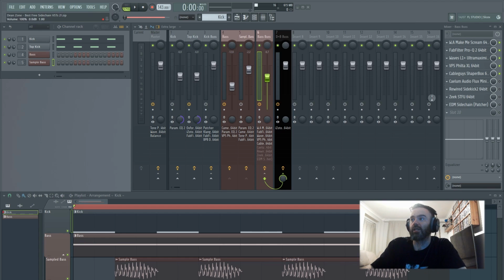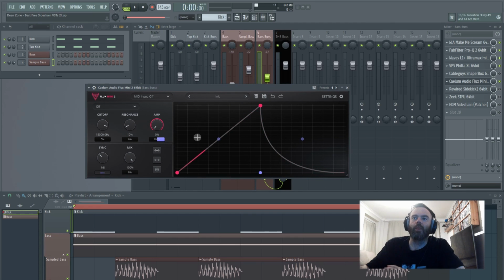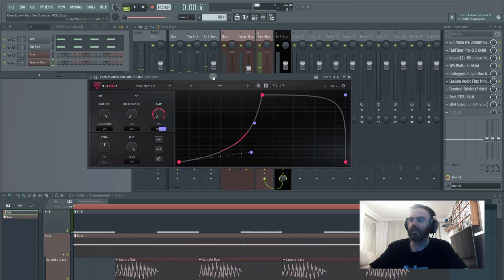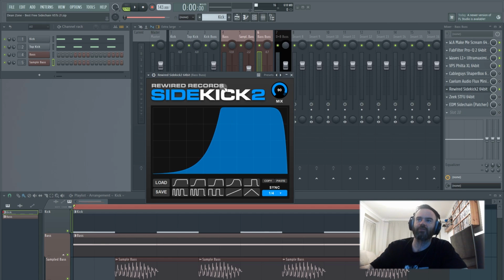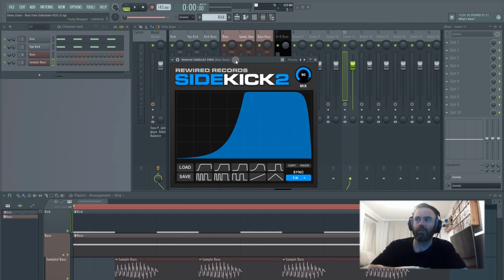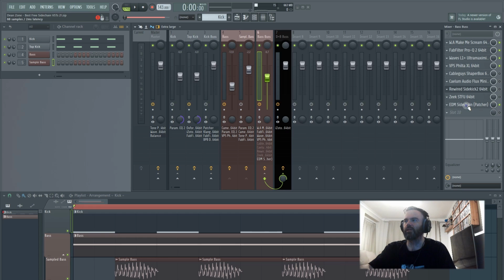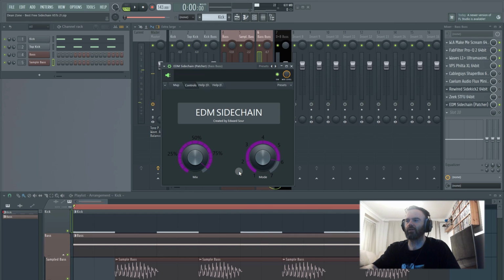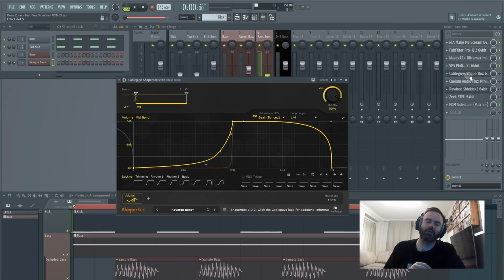Which Free Sidechain Plugin? The Ultimate Guide To The Best Free VSTs!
Sidechaining is a very important method used in modern music production, but it's importance only seems to have grown in recent times. As a result of this there are now dozens of paid for VSTs on the market, such as Xfer LFO Tool, Nicky Romero Kickstart and my personal favourite, Cableguys VolumeShaper.

But can you get the same results from Freeware compared to the paid offerings? This video seeks to find the Best FREE Sidechain VST plugin for Sidechaining in your productions.

To do this I reviewed 4 of the free Sidechain VST options that can be found and installed easily and tested them on the Bass from my forthcoming Hard Trance Template vol. 3.

**CHAPTERS**

00:00 Intro
01:03: What I currently use and project demo
02:05 Caelum Audio Flux Mini 2
05:13 Rewired Records SideKick 2
07:20 Zeek STFU
10:05 EDM Sidechain
12:06 My Final Verdict

**SOCIALS**

**BIOGRAPHY**

Dean Zone is now a firmly established part of the Global Hard Dance scene. After more than ten years of relentless shows all over the UK and Europe and an intense studio schedule that has seen over 20 releases, Dean Zone has risen to be one of the leading lights in the Hard Trance world.

In a career which started in front of a packed dance floor at the legendary Turnmills in 2005 to more recently dropping bombs in some of the biggest clubs all over the country on a regular basis, Dean Zone has earned the respect of clubbers, producers, promoters and fellow DJs along the way with his boundless enthusiasm and exceptional talent for Hard Trance. With appearances at many of the leading events the UK has to offer including Frantic, Tasty, Riot!, Raindance, Planet Angel, Hard Dance Ibiza & Hindsight and not to mention his own award winning parties Magnetix and Rebellion, Dean Zone has shared the stage with every major Hard Dance DJ the UK and Europe has to offer.

Past production work has resulted in some massive releases that have garnered huge support from other artists. Some of the labels which have featured Dean Zone's work include Hyper Reality Records, Bionic Digital, Digitally Infected, Traffic, Compulzion, Gearbox, Hindsight, Terminal Trax, Metamorph, High Fish Digital and Error 303 to name a few. Then there is his very own label, Zone Traxx, which since it's inception in 2011 has topped the charts with tracks from some of the biggest names in Hard Trance including Renegade System, DJ Husband, Audio Damage, DJ W & Nutty T.

The list of scene legends supporting both Dean Zone's own productions and his Zone Traxx releases reads like a who's who of Hard Dance with consistent support coming from the likes of Mark EG, Proteus, Amber D, Fausto, Luca Antolini, Sam Punk, DJ Husband, Nomad, Shock:Force, Louk, Busho, Nutty T and many, many more.

**CREDITS**